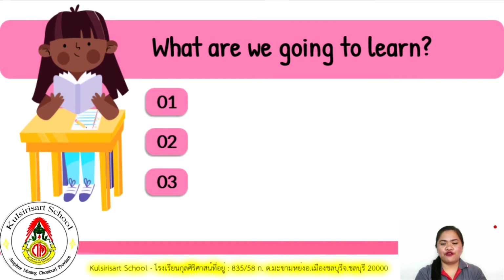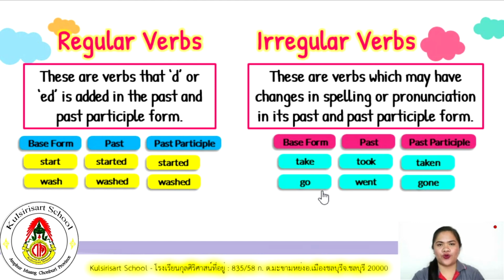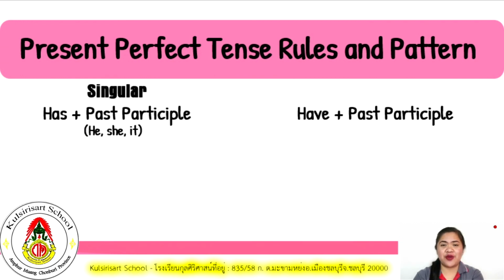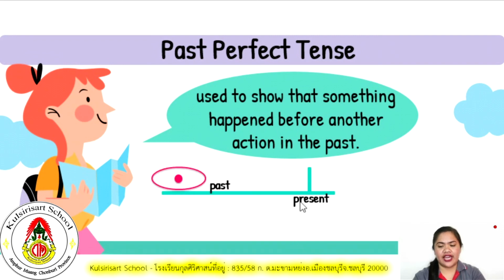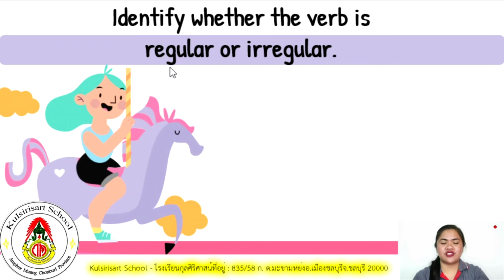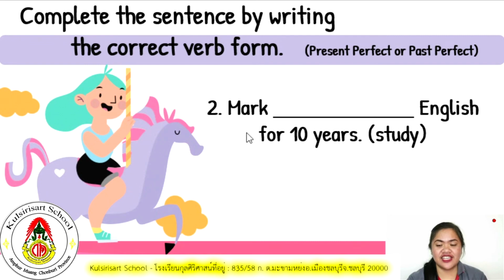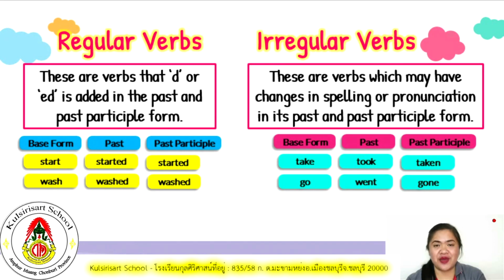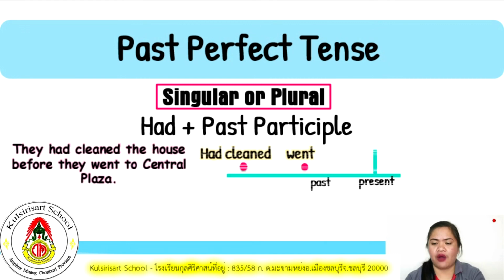learn From Home - Grammar P.6 (Week 5)